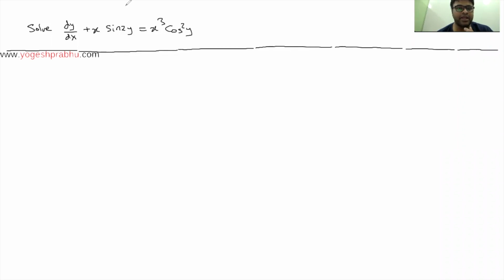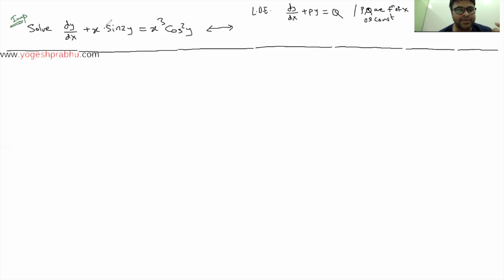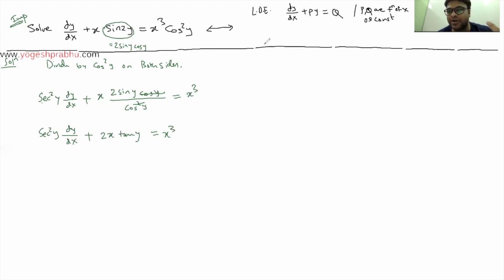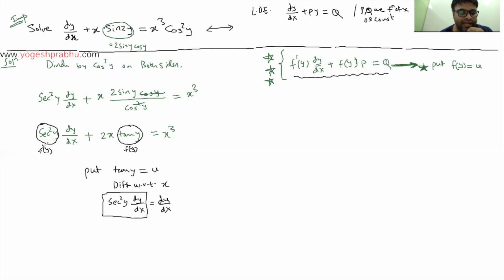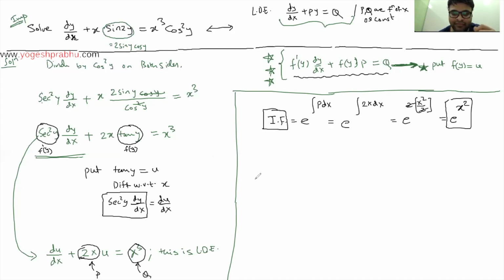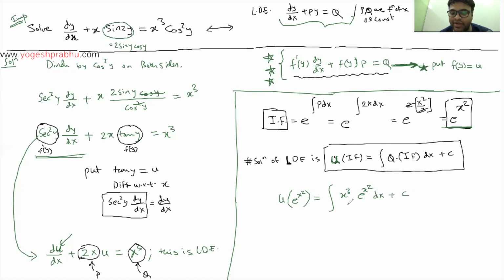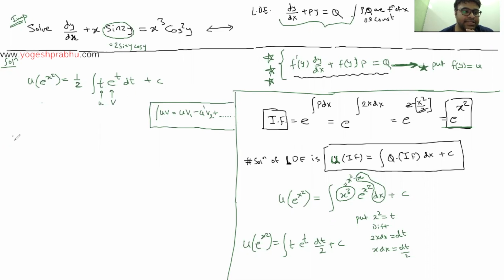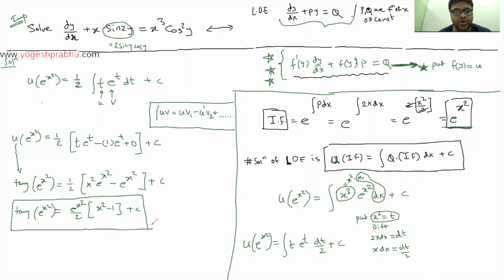Linear Differential Equation | Solved Problem (D18 4.b)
In this video I have explained how to solve Linear Differential Equation with the help of simple problem.